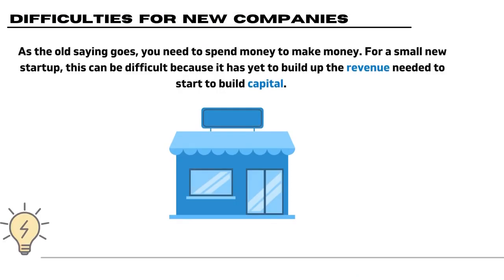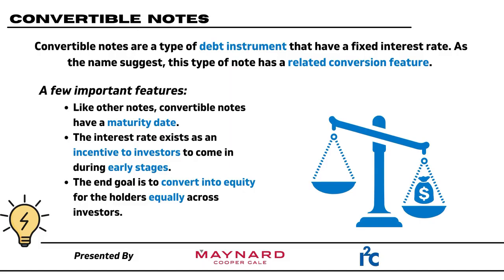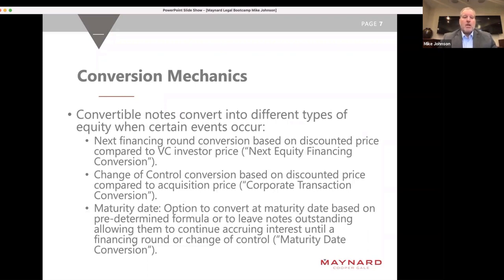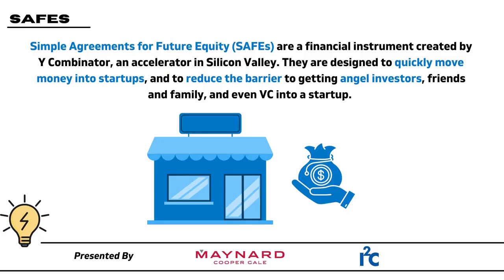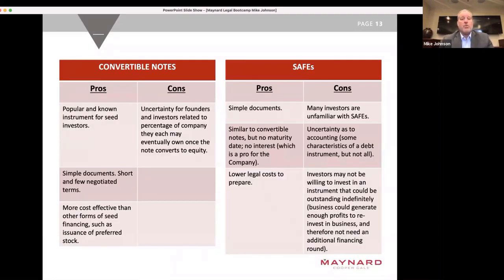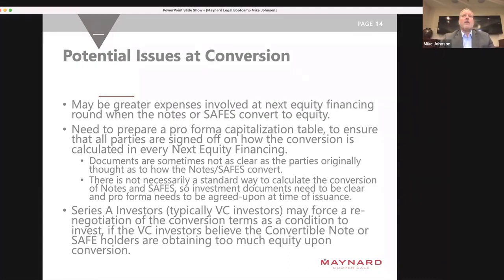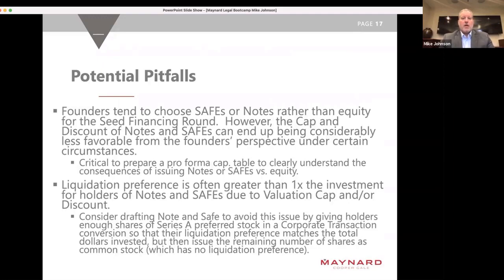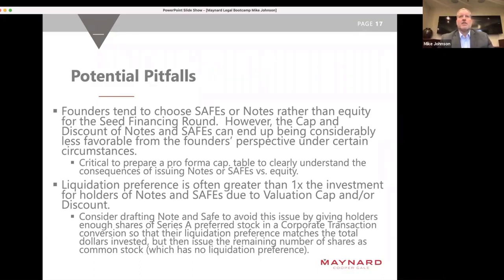Founder Fundamentals / / Legal 101 / / Ep 4: Seed Financing - Convertible Note and SAFE Basics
Mike Johnson from Maynard Cooper Gale breaks down seed stages in development. He touches on SAFEs and convertible notes as well. Along with any issues that can occur.